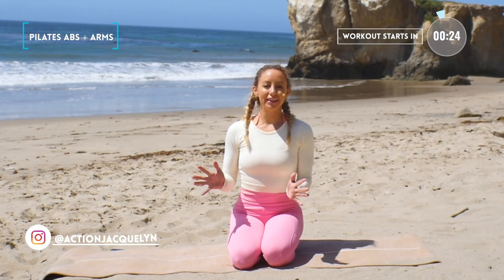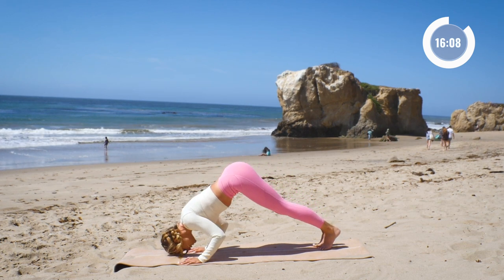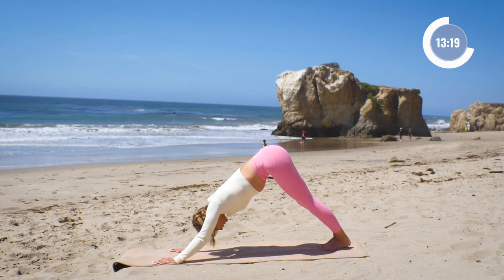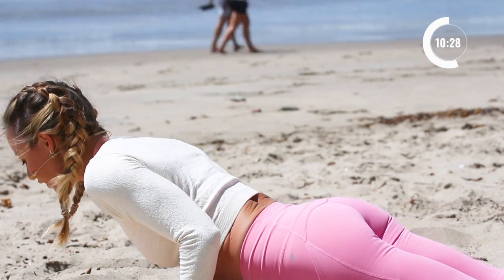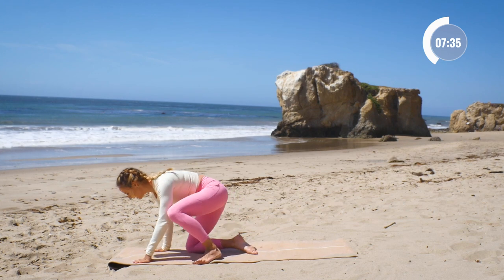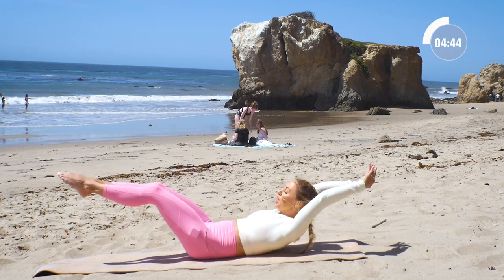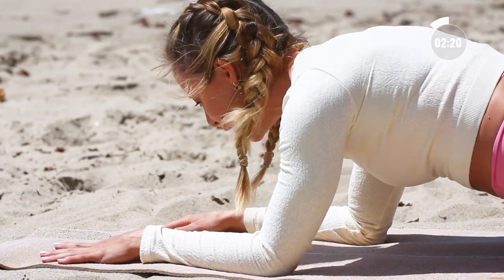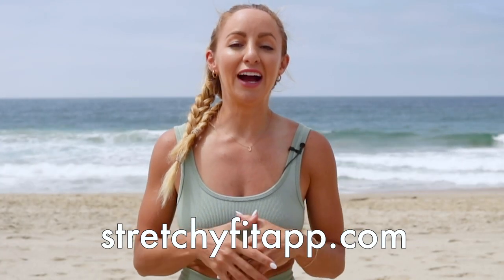20 Min Intense Toned Arms + Flat Abs Workout (At-Home Pilates, No Equipment)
Hi Love!

This is THE MOST effective workout for slimming and toning your arms, while flattening and chiseling your abs. I use the methodical techniques of Pilates to lean out your upper body while creating deep strength in your core, back, arms, chest, and shoulders. Add this into your routine 2-3x/week for best results. Get ready to feel the burn!

🙏 Are you enjoying my workouts? I LOVE coffee! ☕️ Buy me a cup and Ill take it as a thank you :)

FREE CHALLENGES!